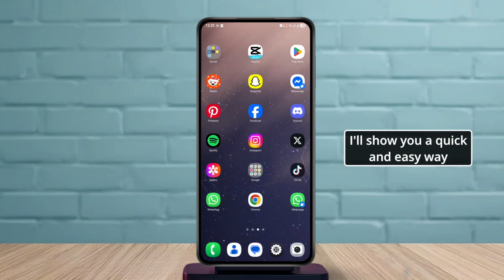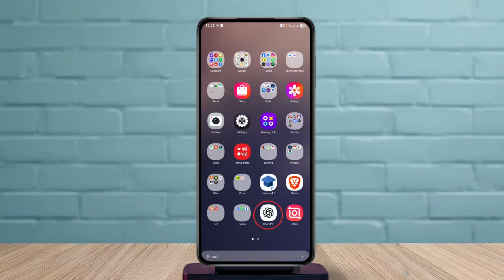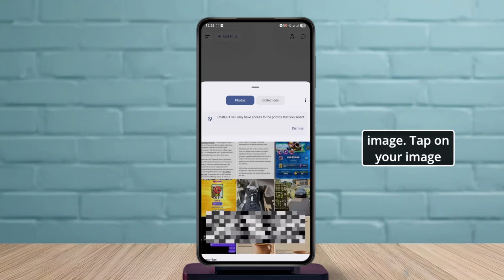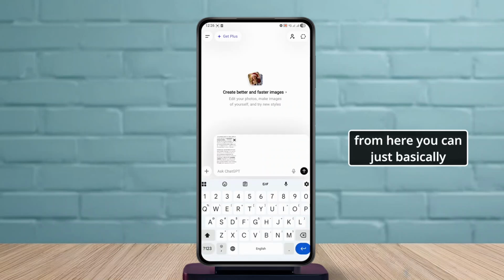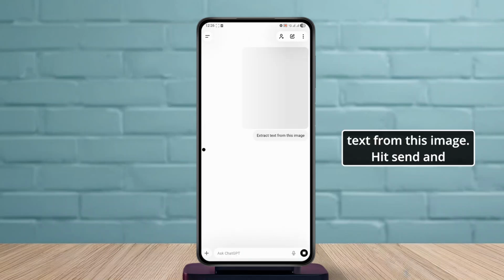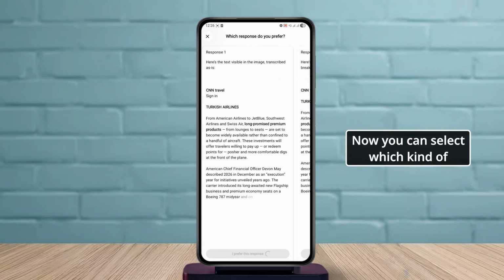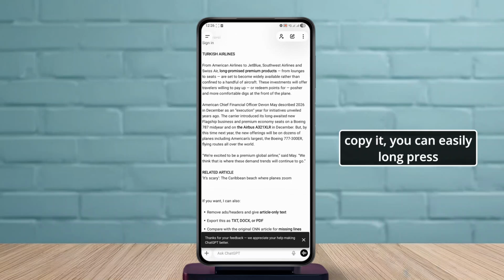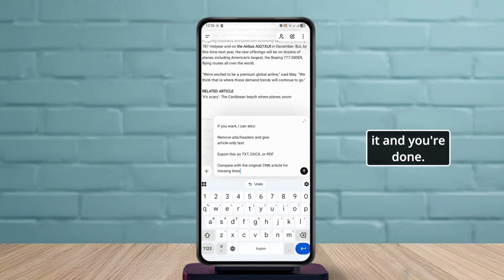How to Extract Text from Images Using AI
Learn how to extract text from images using AI in this step-by-step tutorial. Whether you need to convert photos to editable text, use optical character recognition, or leverage AI-powered text extraction tools, this video shows you how to do it easily and efficiently.

In this video, you'll discover how AI software tools and machine learning algorithms can help you convert images into text. You'll also learn advanced image processing techniques, text recognition technology, and innovative methods for extracting text from photos.

Timestamps:
0:00 Introduction
0:40 Using AI for Text Extraction